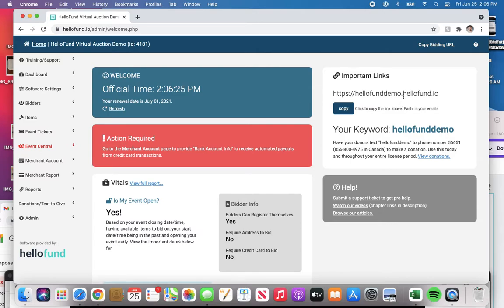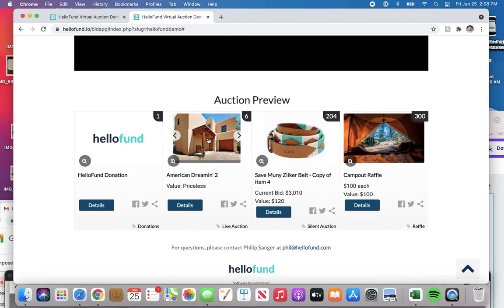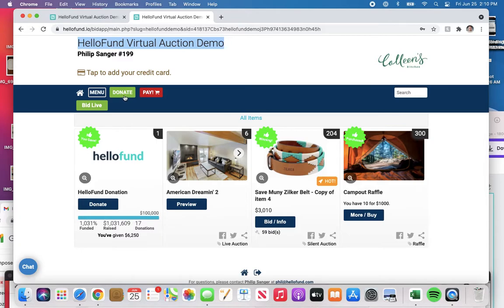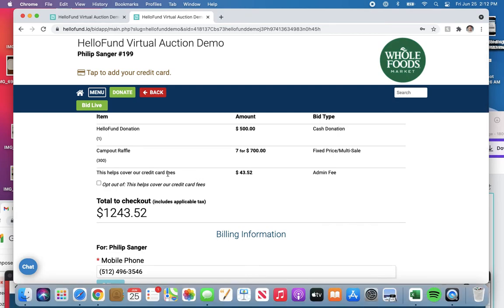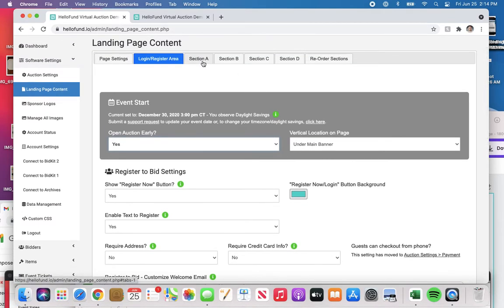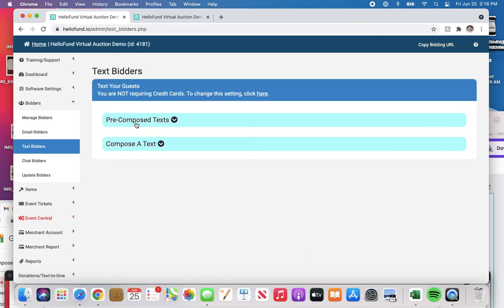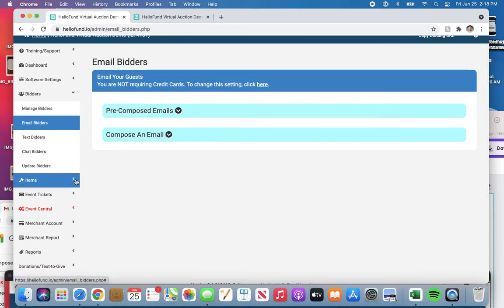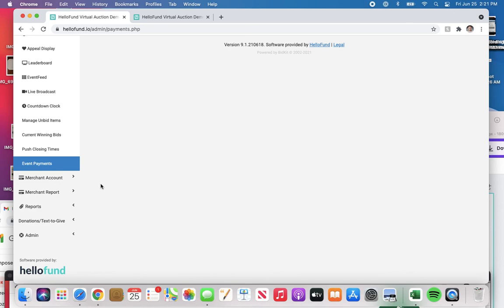HelloFund Auction Demo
Check out HelloFund's Auction solution today!  Utilize HelloFund Auction for UNLIMITED auctions per year and Text to Give All Year Round!